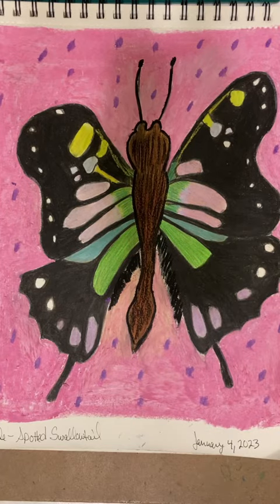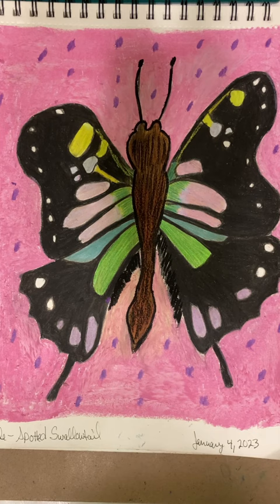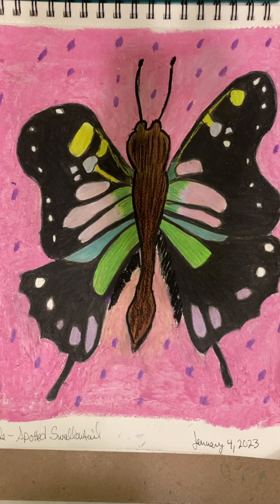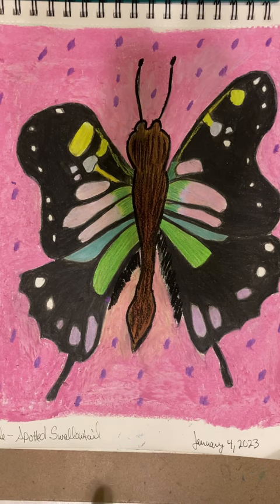What went wrong with this Purple-Spotted Swallowtail butterfly?